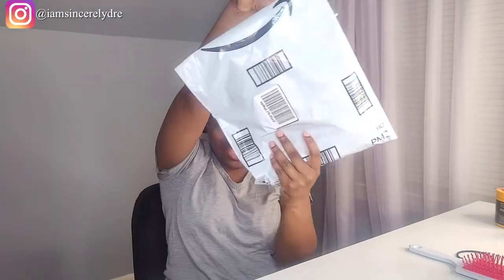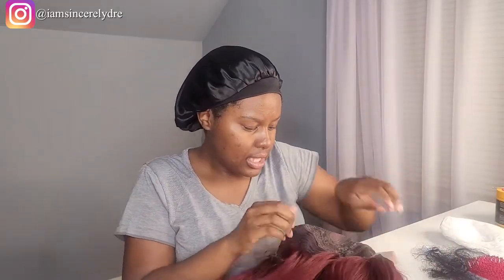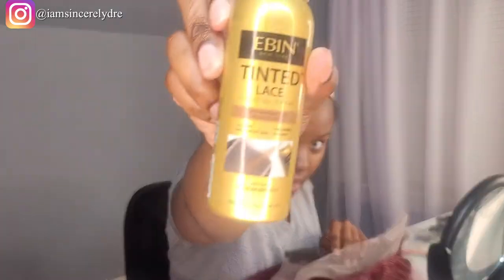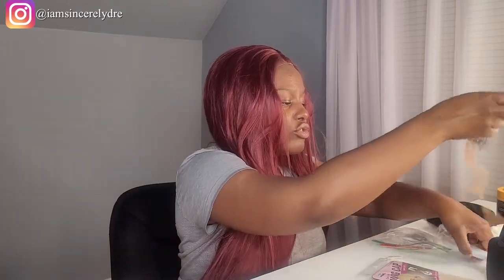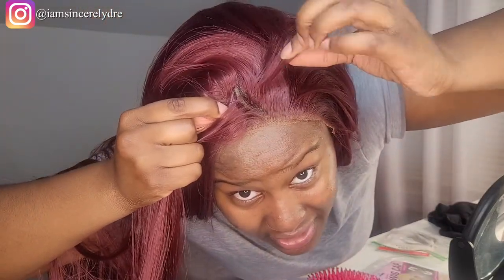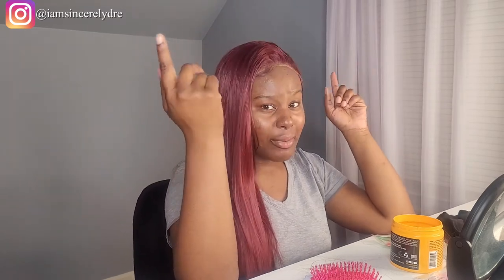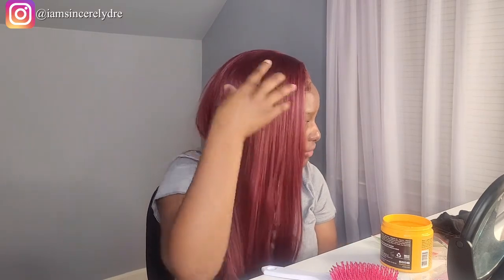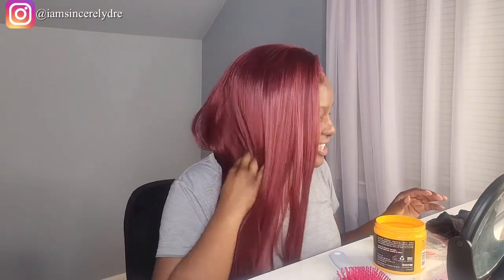I TRIED A BURGANDY AMAZON LACE FRONT WIG | WIG INSTALL + REVIEW | MISSYVAN HAIR | SINCERELY DRE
Heyyy y'all! I am back again with another Amazon wig try-on. Let's see how this one turns out. This is only the beginning.

COMMENT if you could dye your hair any color, what color would it be?

college, 99j wig, 99j burgundy wig, red lace front wig, affordable red wig, red wig on amazon, the best wig on amazon, unice 99j wig, The best 99j burgundy wig, 99J BURGUNDY WIG x SUPERNOVA HAIR, PRE-COLORED 99j, BOMB 99J WIG, unice jair wig, amazon prime wig under 100, wig under $100, amazon human hair wig, red hair on amazon, already colored wig amazon, unice hair, asteria hair, red human hair wig, 99j wig amazon, already colored wig, non sponsored wig review, afsisterwig, Amazon wigs, Amazon, Lace closure, Closure wig, Closure, Amazon.com, Human hair wig, 20inch wig, 16 inch wig, Synthetic wig, Synthetic lace front wig, Latisha wig, Burgundy wig, Red wig, Affordable wig, Affordable, A $36 BURGUNDY LACE FRONT SYNTHETIC WIG FROM AMAZON, burgundy wigs, cheap amazon lace front wigs, lace front wigs, applying a synthetic wig using the glueless method, lace front synthetic wigs, my first time wearing a wig, how to apply a glueless wig for beginners, easy stocking cap method, easy wig glueless method, how to put on a wig for beginners, colored wigs on colored girls, beginner wig tutorials, colored wigs, red wigs, TESTING CHEAP AMAZON WIGS! SHOCKED! | TayPancakes